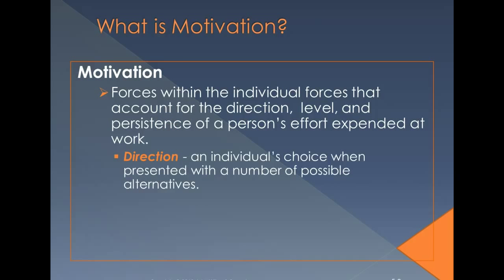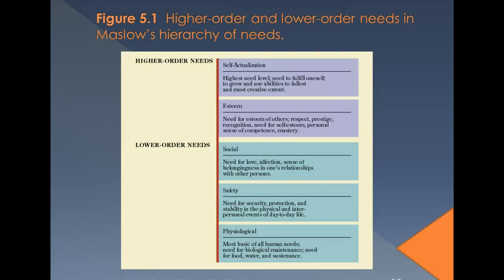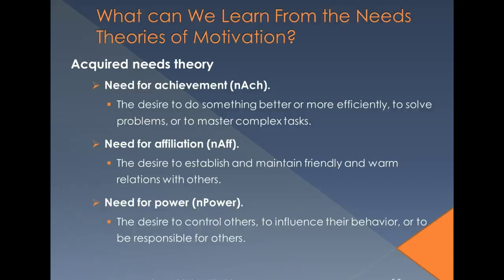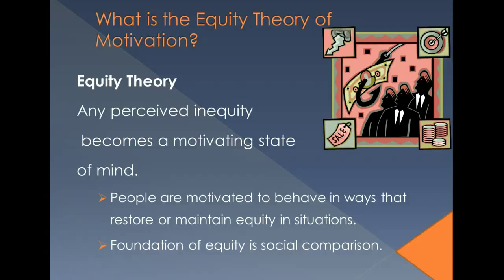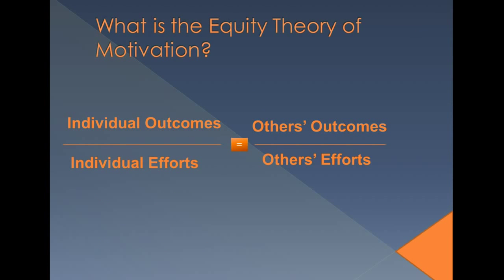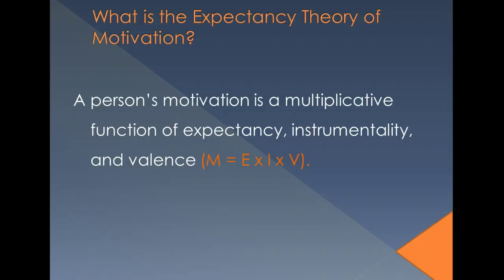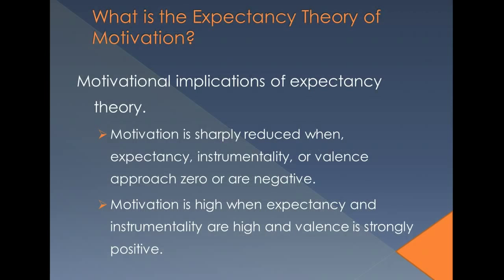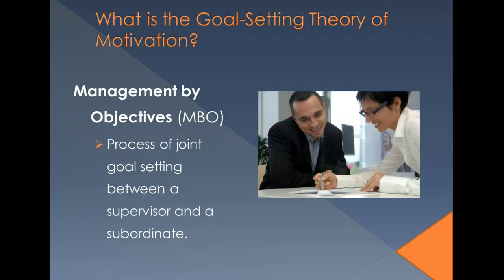Lecture 6 Motivation Concepts and Applicants